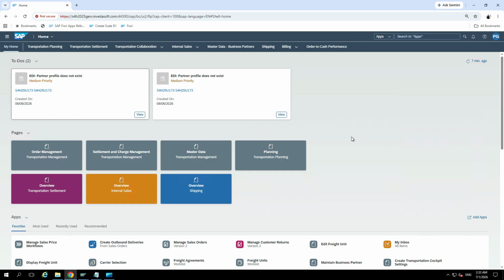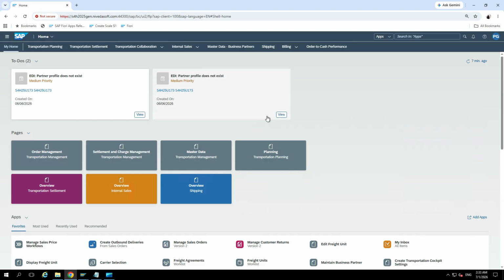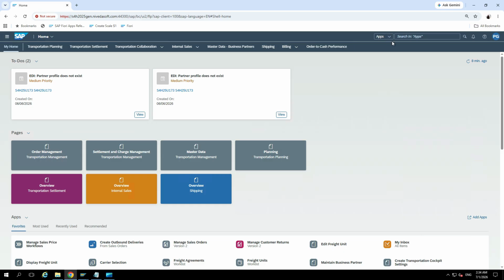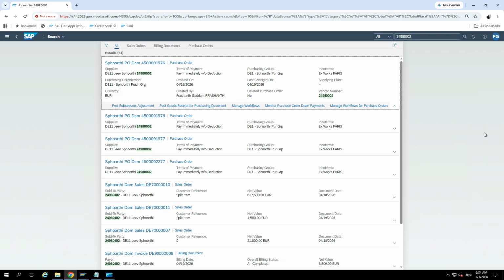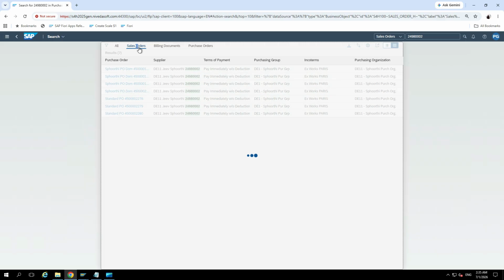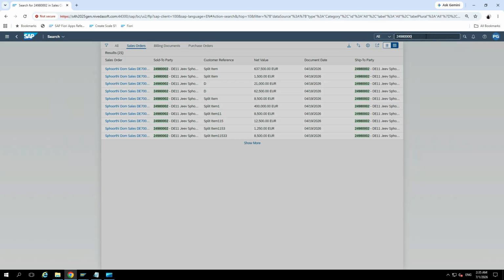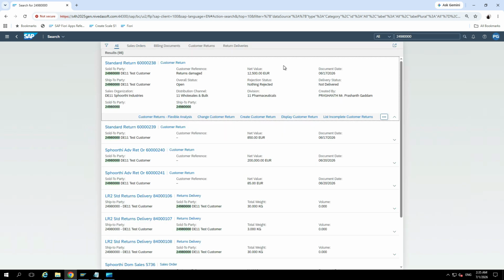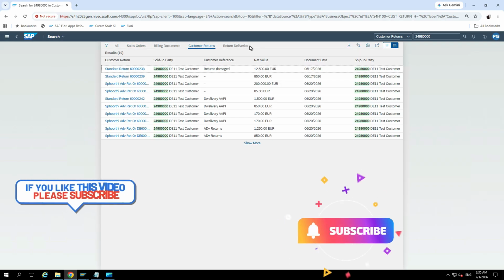Stop Clicking! Use SAP Fiori Global Search Like a Pro Hidden Productivity Feature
🚀 Good to Know #107 – Ditch the Mouse: Lean on SAP Fiori Global Search

Are you still navigating through multiple SAP Fiori apps just to find a Sales Order or Accounting Document?

There's a much faster way!

In this video, you'll learn how to use SAP Fiori Global Search, one of the most powerful yet underutilized productivity features in SAP S/4HANA.

Think of it as F4 Help on steroids!

📚 In this video, you'll learn:

✅ What is SAP Fiori Global Search?
✅ How Enterprise Search works
✅ Search Sales Orders directly
✅ Search Accounting Documents instantly
✅ Change Search Categories
✅ Open documents without navigating through apps
✅ Improve productivity with real-time examples

🚀 Faster navigation

⏱ Saves valuable time

📈 Improves productivity

🎯 Reduces unnecessary clicks

💼 Essential for SAP Functional Consultants

💬 Comment "SEARCH" if you already use Global Search or want more hidden SAP Fiori productivity tips!